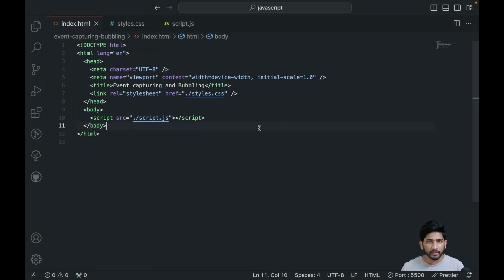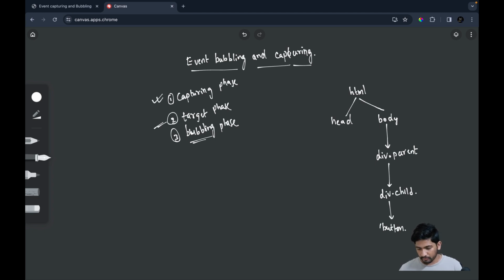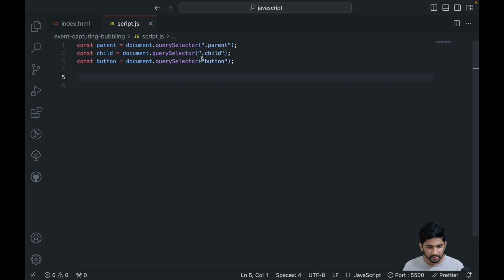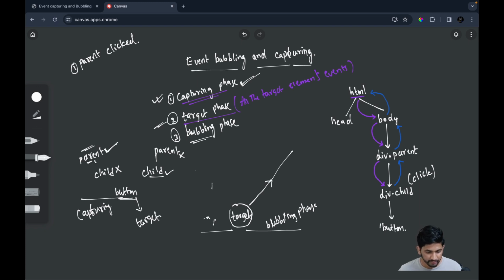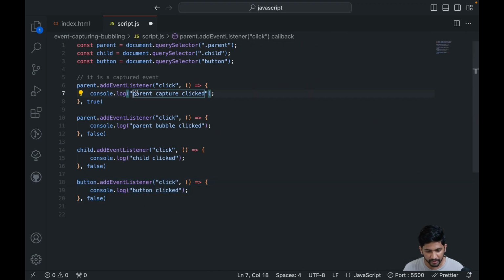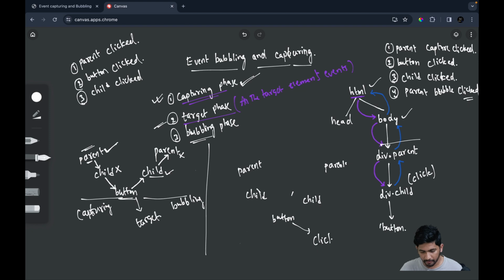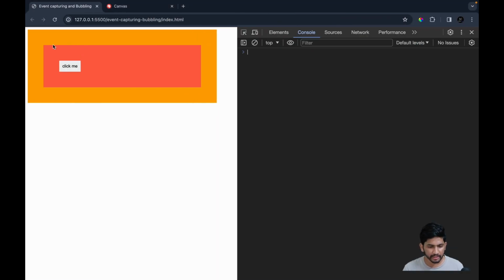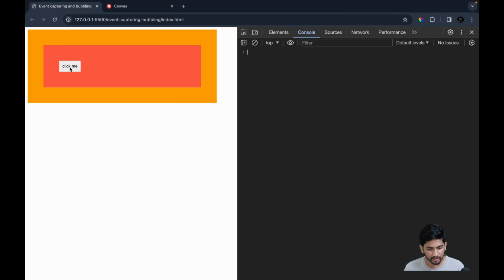Event Bubbling & Capturing/Trickling in javascript 2024 | stopPropagation & stopImmediatePropagation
Topics Explained:
1. What is event bubbling and capturing/trickling explained in depth from scratch.
2. How to stop the event propagation and difference between stopPropagation and stopImmediatePropagation.
3. Event Capturing & Bubbling explained with code examples.

Ever wondered how events traverse through the DOM tree?  Curious about the order in which your event listeners are executed? Look no further! I've got you covered.

👉 In this video, we explore the concepts of event capturing and bubbling, unraveling the mystery behind how events make their way through the various elements on your webpage. I'll guide you through practical examples, helping you visualise the entire process step by step.

🛑 But that's not all! We'll also delve into the powerful methods - stopPropagation() and stopImmediatePropagation() - that allow you to take control of the event flow. Learn how to halt the propagation of events and prevent them from reaching their destination, gaining fine-grained control over your application's behaviour.

💡 Whether you're a beginner trying to grasp the fundamentals or an experienced developer looking to refine your skills, this video has something for everyone. 💪

Stay in the loop for upcoming course launches on my website! regularly to stay updated on the latest offerings. Don't miss out on the chance to enhance your skills!